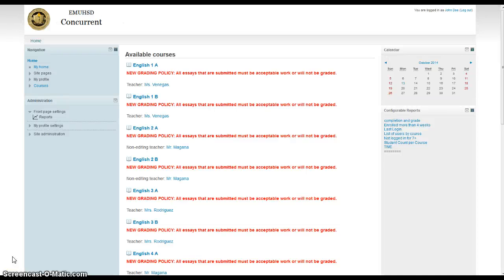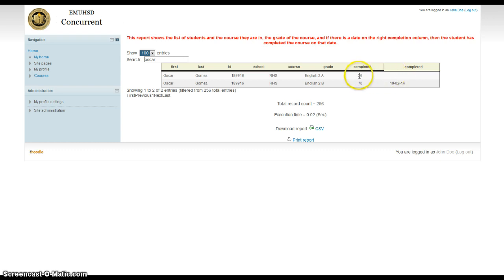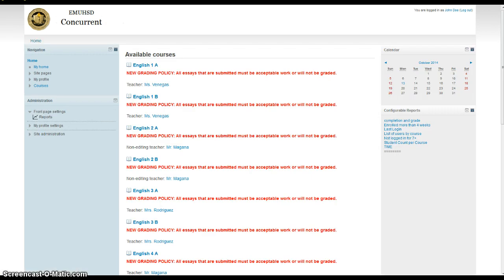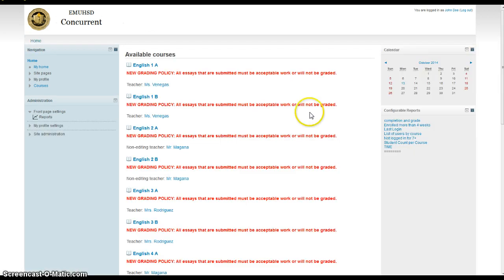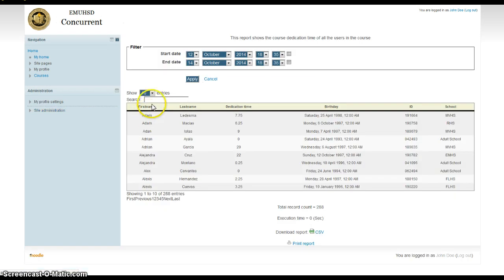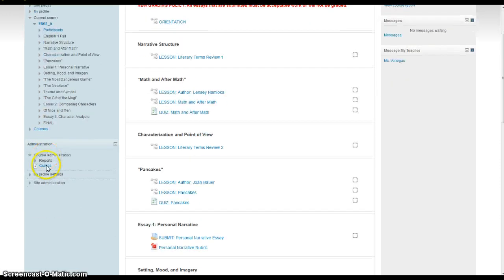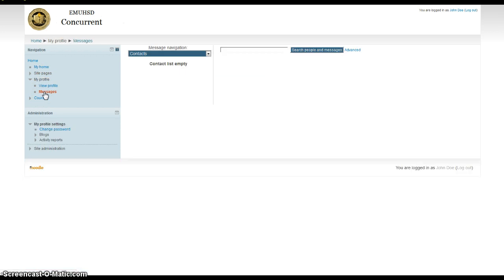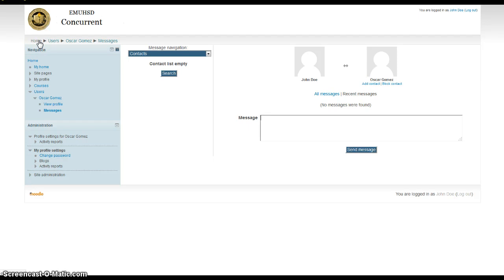reports and messages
Updated report for concurrent